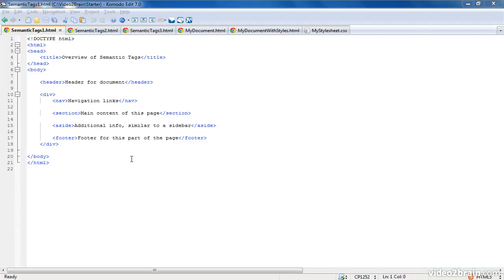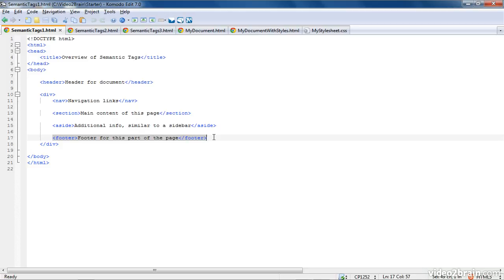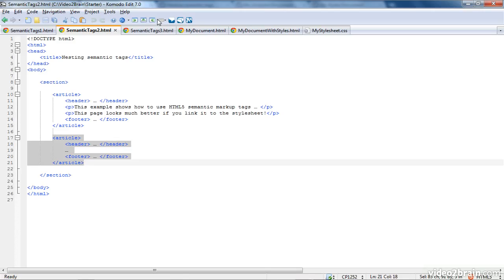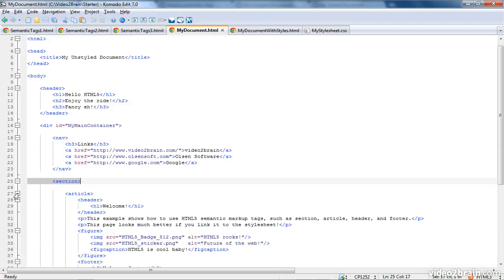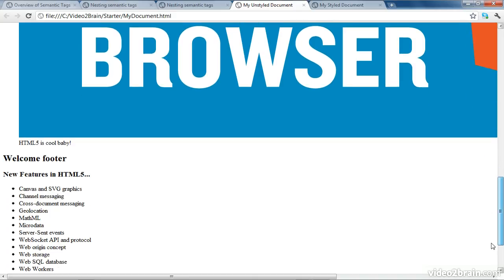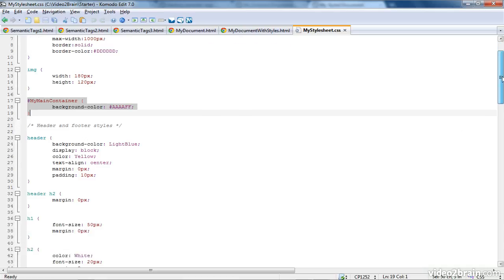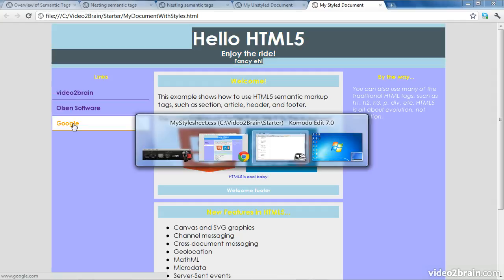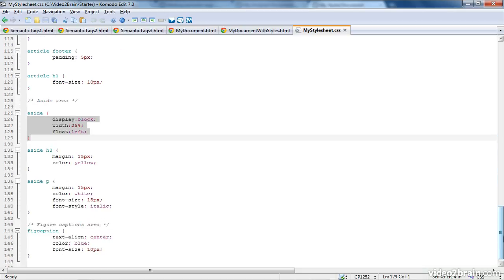HTML5 Tutorial 3